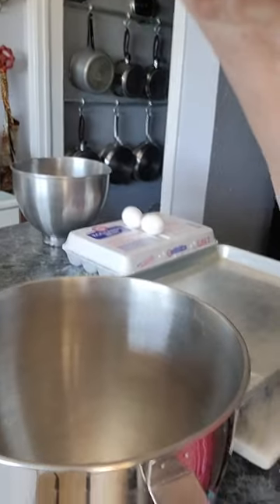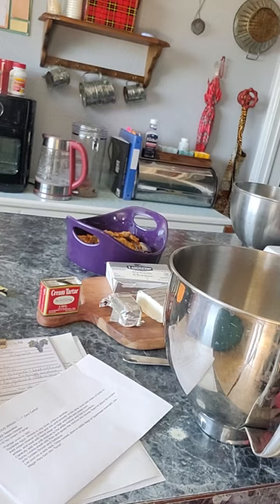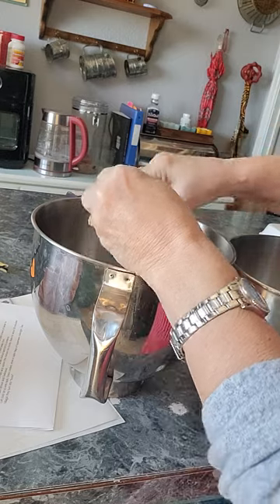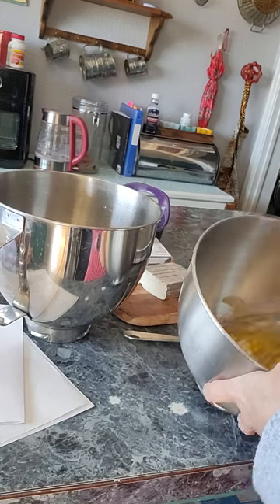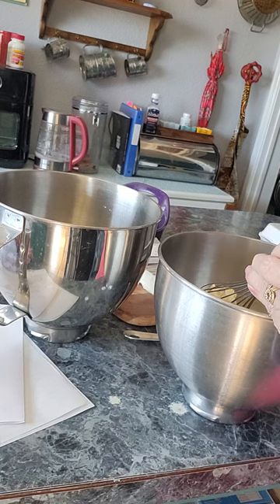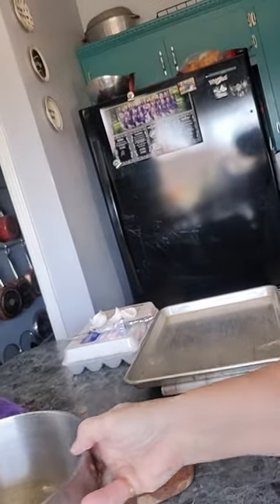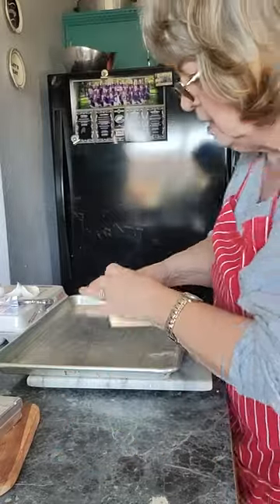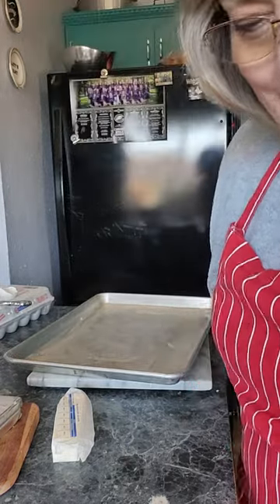Sausage balls, pizza crust, and cloud bread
These are the recipes I have been doing for the Keto/Carnivor challenge:

Keto Sausage Balls
  (We had these last night and they were amazing!!!)

125 calories, 7 protein, 10.7 fat, 1 carb

1 pound sausage
1/4 teaspoon salt
1 whole egg
8 oz. cheddar cheese
2 tsp baking powder

Add eggs and spice to bowl and beat until mixed.
Add all other ingredients to egg mixture
Roll 24 balls on greased cookie sheet.
Bake 16 to 20 min. (I baked 20 min and broiled on high 5 min.)

Low Carb Pizza Crust

We ate this instead of bread with the sausage balls.

1 1/2 c mozzarella cheese
1/3 c parmesan cheese shredded
2 large eggs
1 tsp Italian seasoning

Pulse in blender (I stirred with a whisk)
10 inch pizza pan or baking pan greased with bacon grease or butter.

Spread in thin layer

bake 20 min. (yummy)

Today's experiment.

Cloud Bread 0 carbs

2 eggs separated
2 oz Cream Cheese
1/8 tsp cream of tartar

Separate eggs. Whites in one bowl, yolks in another.
Add cream cheese to yolks and mix until smooth.

In the other bowl add cream of tartar to whites and beat with mixer on high until fluffy peaks form.

Carefully add the yolk mixture to the white mixture and fold to combine.

grease cookie sheet with butter and spoon the mixture into  mounds . Bake for about 30 minutes.  until Golden Brown.

Let cool on a wire rack. Once cooled, store in ziploc bags or tupperware overnight. Like Majic they turn into buns.

Ok...I'm not sure of the size of these "mounds" so I will experiment on the video. Be sure to watch.